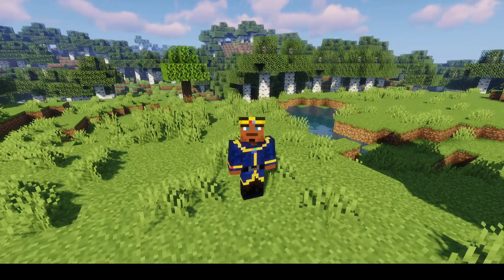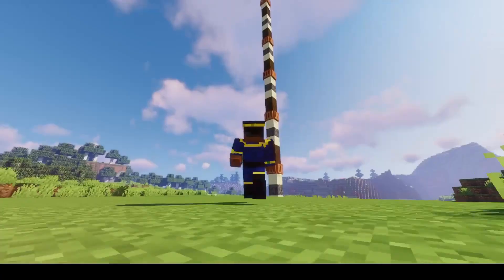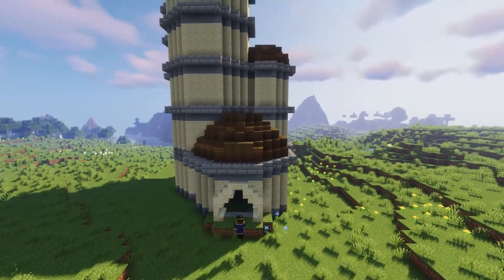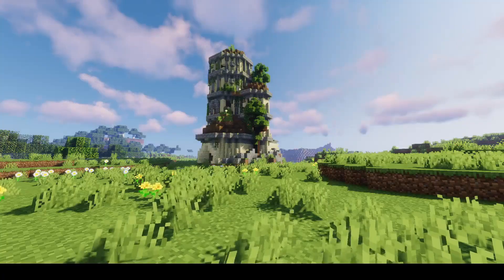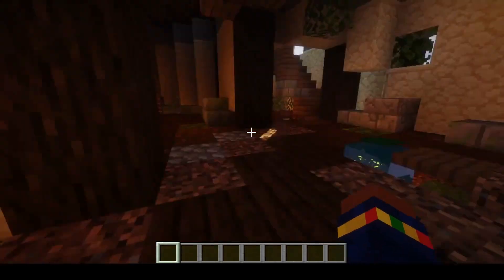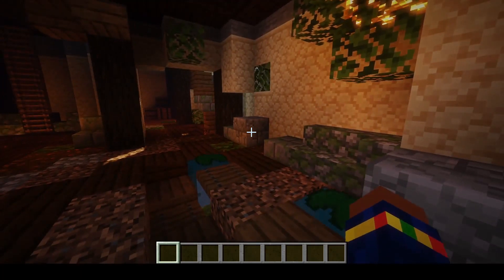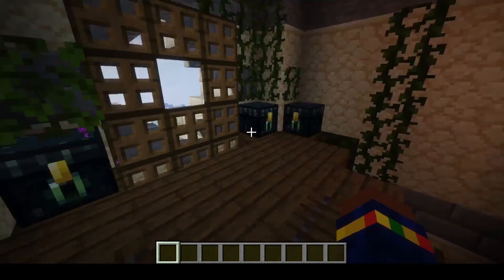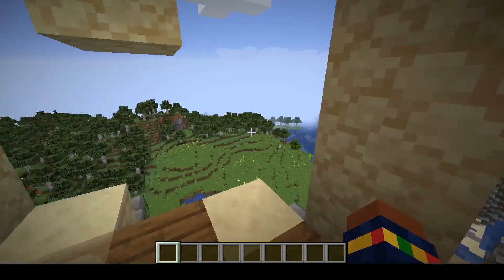Building The Hytale Mage Tower In Minecraft (Hytale in Minecraft EP2) Minecraft 1.16.4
Hello, Fellow men of Orbis and the Minecraft Overworld. This is a series where I build structures similar to those of my Homeworld Orbis as I wait on the time to return and restore balance to my home. For now, I'm just a lost prince that is homesick.

 Hytale combines the scope of a sandbox with the depth of a roleplaying game, immersing players in a procedurally generated world where teetering towers and deep dungeons promise rich rewards.